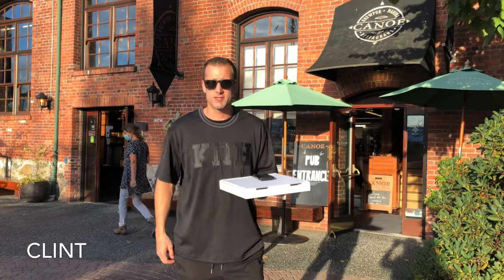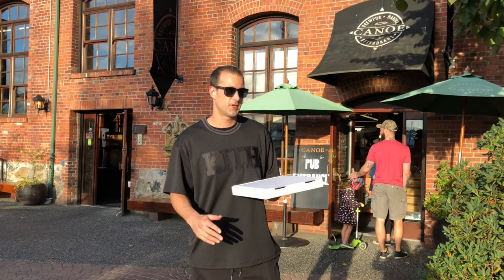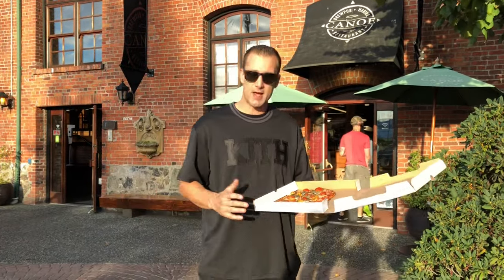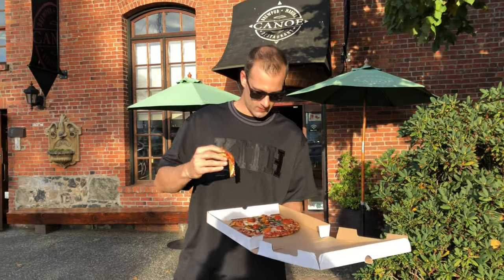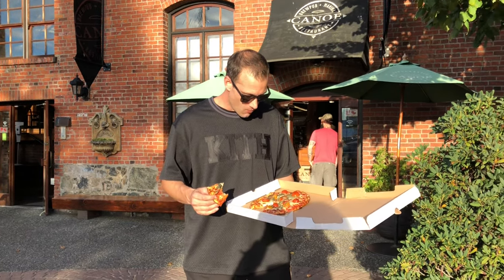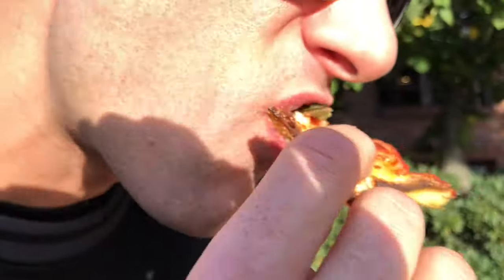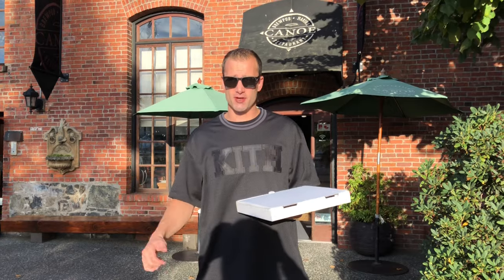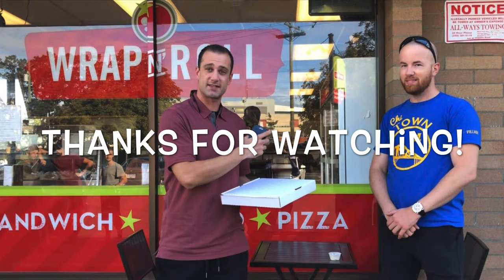Canoe Brew Pub | V.I.P Reviews #67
Pizza Review #67 | Canoe Brew Pub
450 Swift St
Victoria BC, Canada